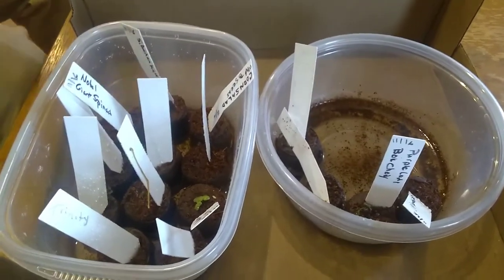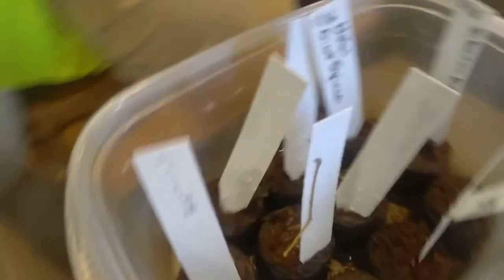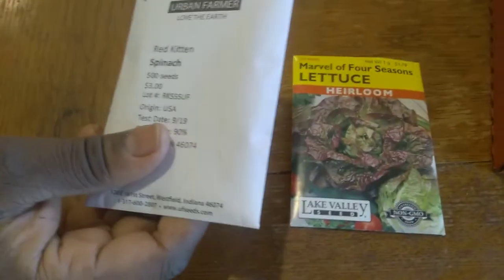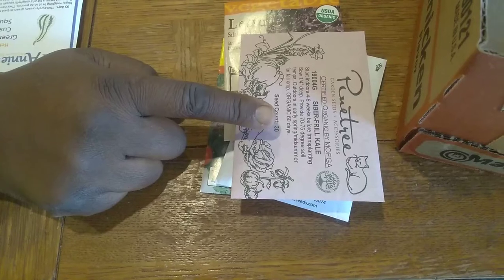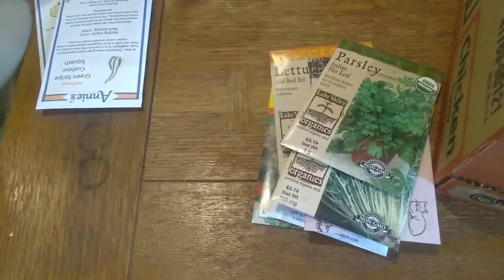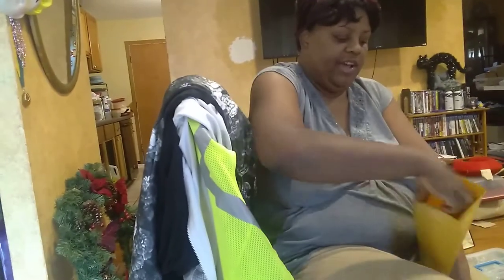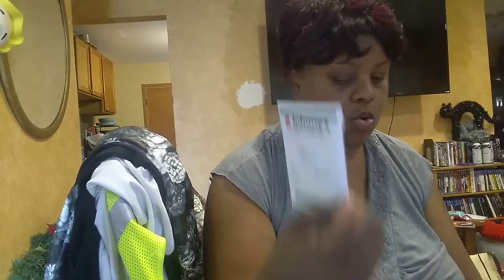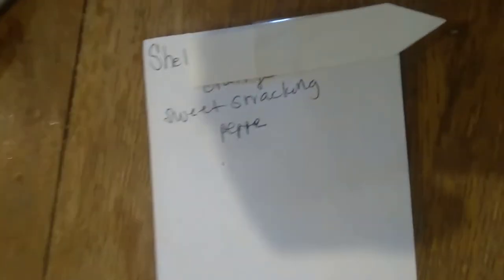Winter growing seedlings update: Week One 15 planted Six sprouted! miniSEED HAUL TOO!COLLECTTHEMALL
This is an update on the seeds I planted in Peat pellets on 11/16/2019. I planted identical seeds outdoors under one layer of cover, but nothing has sprouted as of yet. I am showing you the successes (-and failures) so far I will keep you  guys posted weekly! There is a complete list of what crops I planted and from where they were sourced in last week's video . Please check it out if you haven't yet. And Remember:"Blessings of Bounty and May Your Garden always Bring You Joy!"